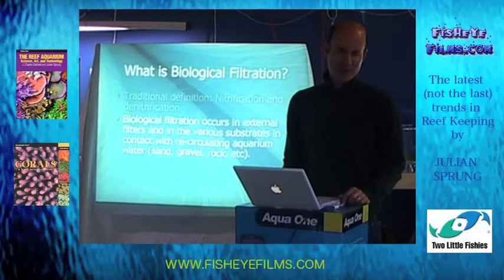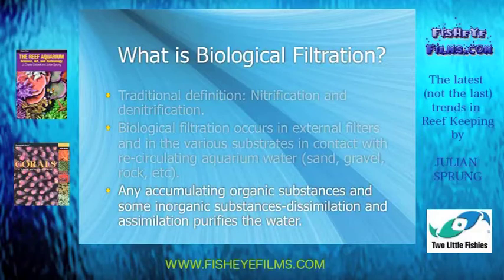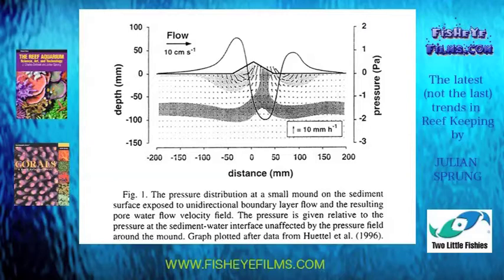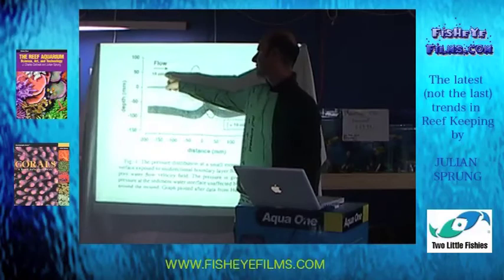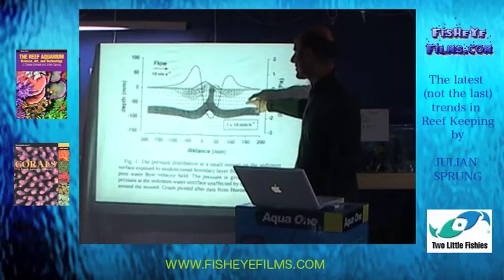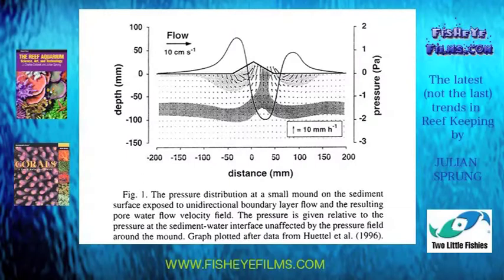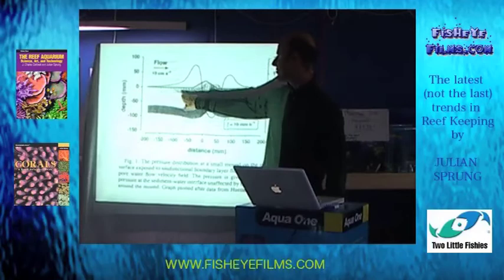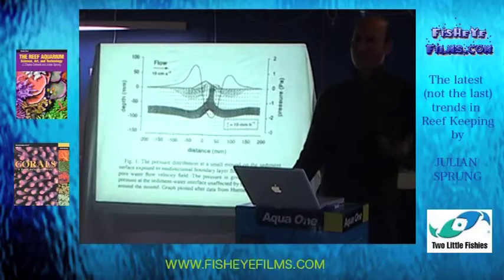Julian Sprung Seminar Pt5 Reef Aquarium Guru holds a Seminar at Majestic Aquariums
Chapter 5   Julian speaks about Biological Filtrations